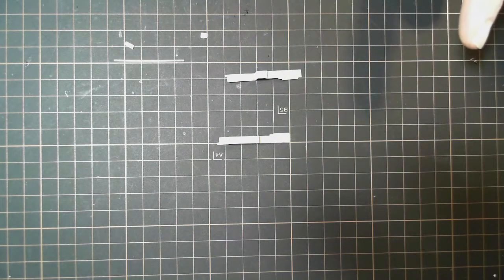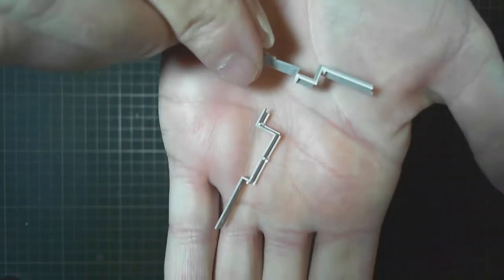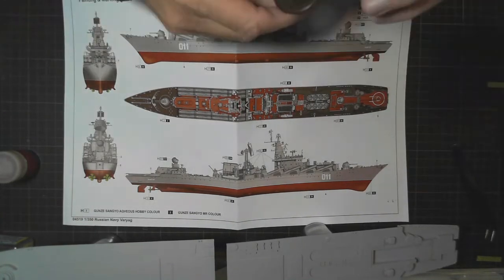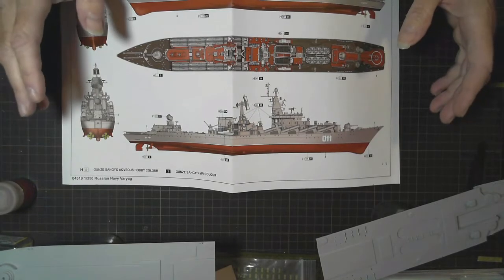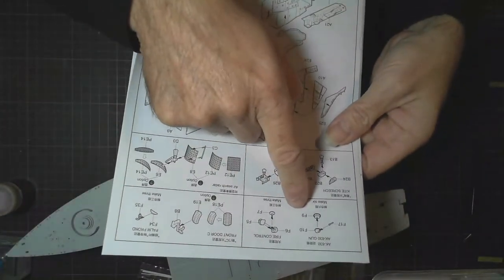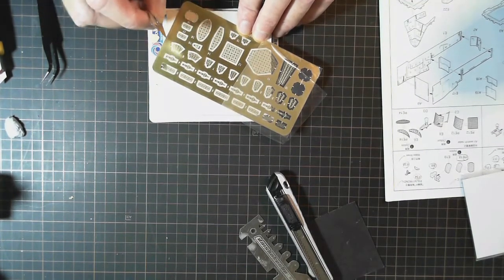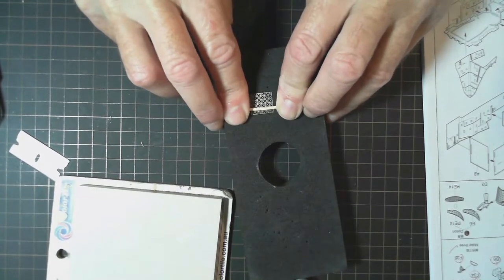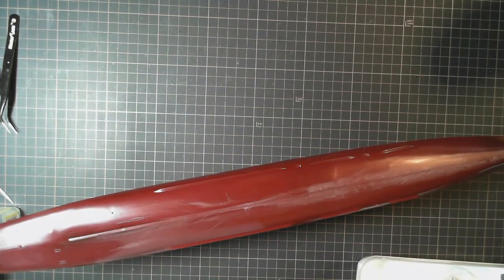Russian Navy Varyag 1/350 Scale Model Build Video Part 2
Welcome to my Ozscalemodeling Channel.
Russian Navy Varyag Trumpeter Model Build. We start on some structures and scratch build some detail. Prep the hull for paint and prime the deck. Model Ship Building Russia's Slava Class Guided Missile Cruiser Varyag 1/350 Scale Build Video
Let get this box open and start building. Learn how to build this Russia's Slava Class Guided Missile Cruiser by Trumpeter.

* ABOUT ME
* MANUFACTURES
Trumpeter
Tamiya
Revell
FlyHawk
Bandai
Academy
Airfix
* PLEASE HELP